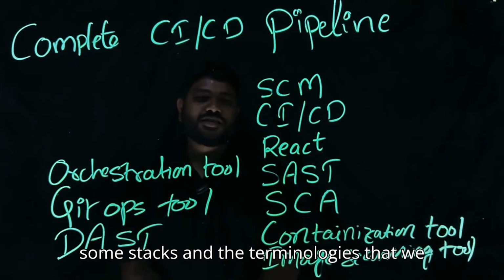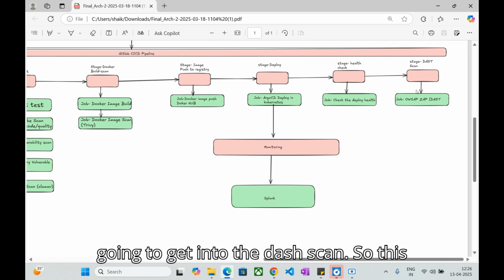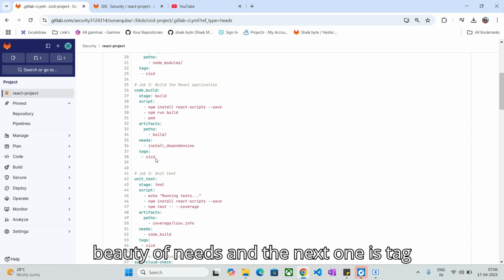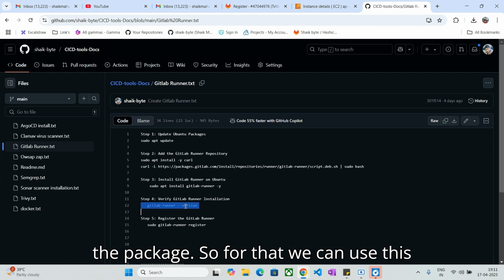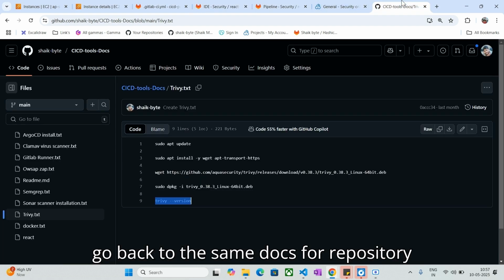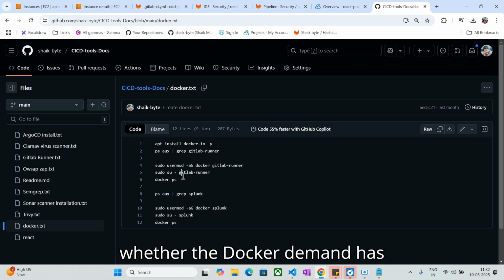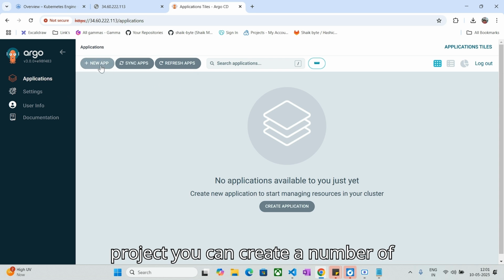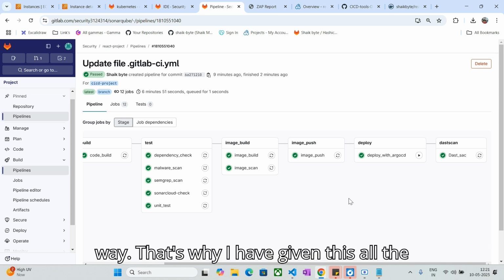Complete DevOps CI/CD Pipeline with Gitlab ‪@CodeKamikaze‬ SAST, SCA, Docker, Kubernetes, Sonarqube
In this video, I walk you through building a fully automated DevOps CI/CD pipeline using GitLab and various industry-standard tools for security, code quality, containerization, and deployment.

We had discuss Tools like: Sonarqube, Semgrep, Trivy, ClamAV, Docker, Kubernetes, ArgoCD

 Tools & Technologies Used:
GitLab & GitLab CI/CD – Source control & CI/CD automation

SonarQube – Static code analysis & code quality checks

SAST (Static Application Security Testing) – Catch security flaws early

Semgrep – Lightweight, fast, and customizable SAST tool

SCA (Software Composition Analysis) – Detect vulnerable dependencies

Trivy – Vulnerability scanner for containers and filesystems

ClamAV – Open-source antivirus for virus scanning

Docker – Containerization of the application

Kubernetes – Automated deployment & orchestration of containers

Secret Scanning

Dependency Vulnerability Scanning (SCA)

Container Vulnerability Scanning

Virus Scanning before Deployment.